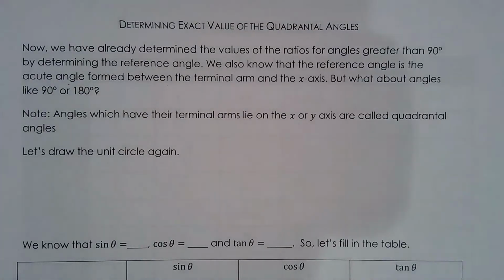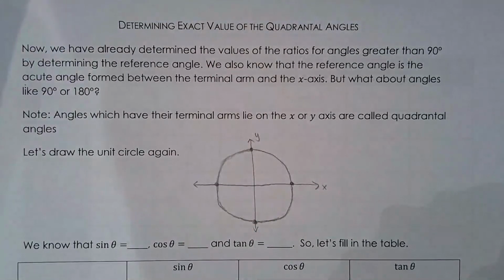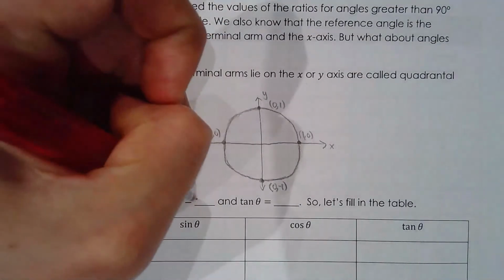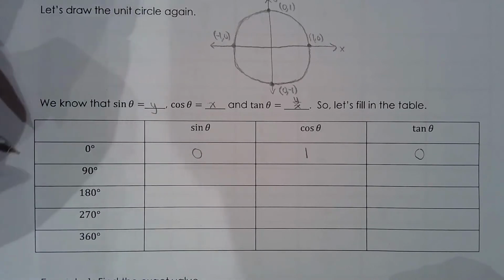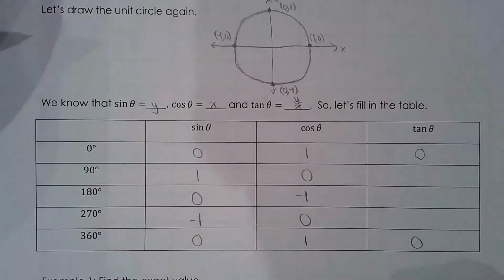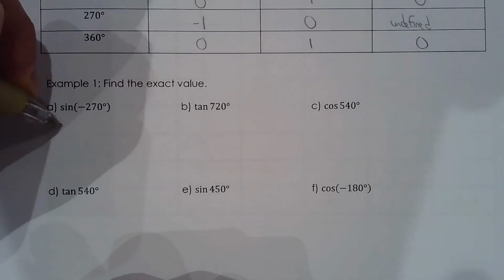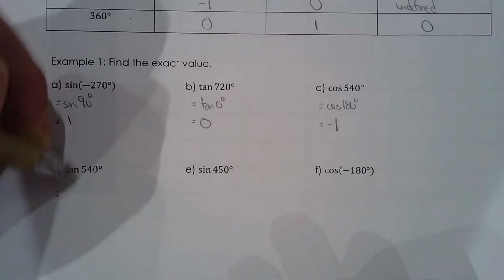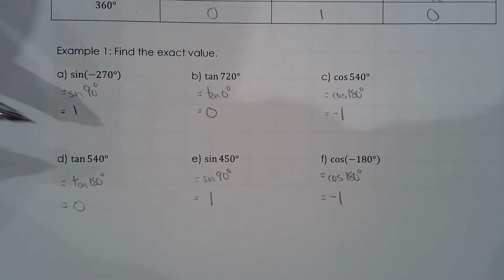MCR3U 4.5a Working With Quadrantal Angles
This lesson covers:
Understanding what a quadrantal angle is
Using unit circle to find trigonometric ratios of quadrantal angles
Using co-terminal angles to help determine trigonometric ratios of quadrantal angles